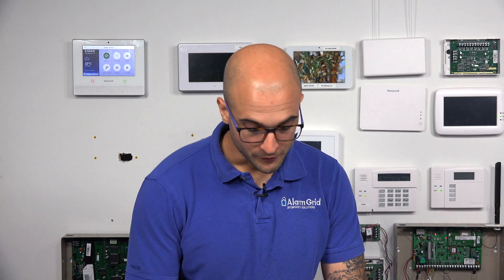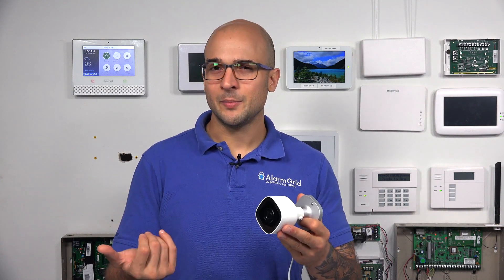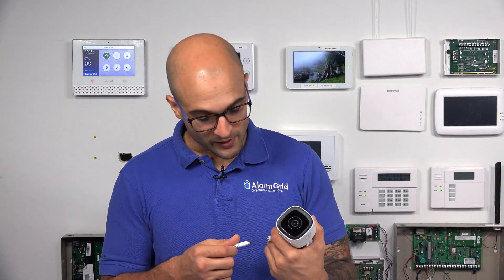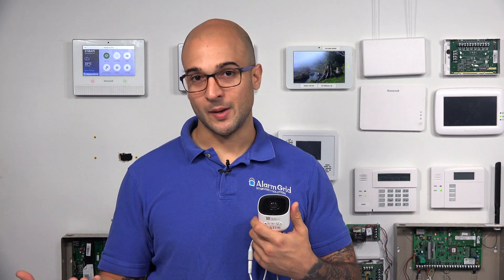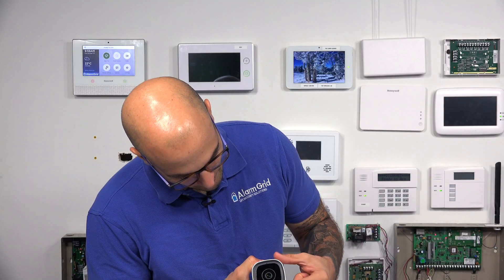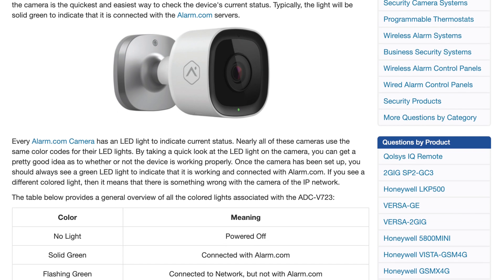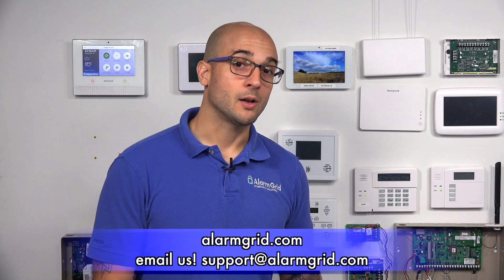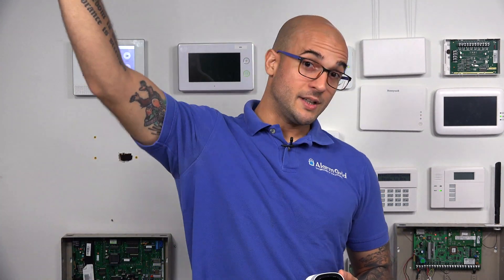The Meaning of the LED Lights On the ADC-V723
In this video, Joe from Alarm Grid talks about the LED lights on the Alarm.com ADC-V723 Outdoor Security Camera. The ADC-V723 is the flagship outdoor camera from Alarm.com. It offers 1080p recording capabilities, High Dynamic Range (HDR), a 117° field of view and an IR night vision range of 40 feet.

The LED lights on the ADC-V723 Camera are designed to quickly inform the user of the device's current status. By checking the camera's LED lights, the user can get a quick understanding of the device's current status, without having to access Alarm.com for more information. Taking a quick look at the camera's LED is much more convenient than having to open the Alarm.com Mobile App or website to see what is going on with the camera. As long as the camera remains powered on and connected with the WIFI network, then there should not be any problems or issues. Please note that this camera can connect with a 2.4 GHz or a 5 GHz WIFI network. It cannot utilize a hardwired ethernet connection for IP network connectivity.

The most common light you should see on the ADC-V723 is solid green. This means that the camera is powered on and connected with Alarm.com. If you see no LED light, then the camera is not powered on. If you see a flashing green LED light, then the camera is connected to a WIFI network, but not with the Alarm.com Servers. If you see a solid red LED light, then the camera is not connected to a WIFI network. If you see a flashing red LED light, then the camera is booting up. If you see a flashing blue LED light, then the camera is pairing with a network via WPS. If you see a flashing white LED light, then the camera is pairing with a network via an Access Point (AP). If you see a flashing green and red LED light, then the camera is performing a factory reset.